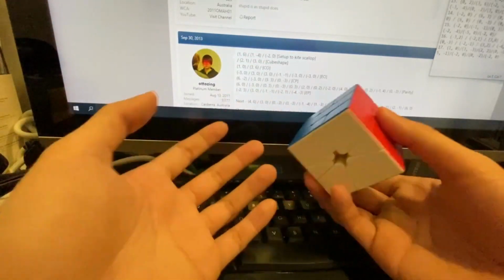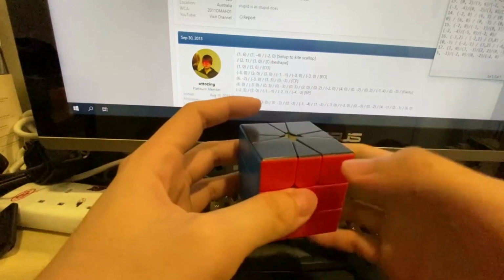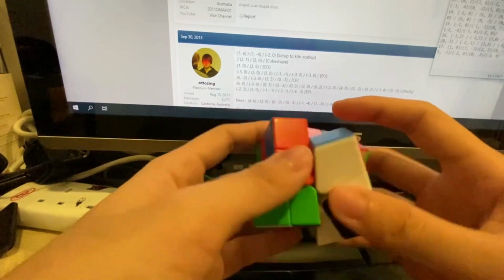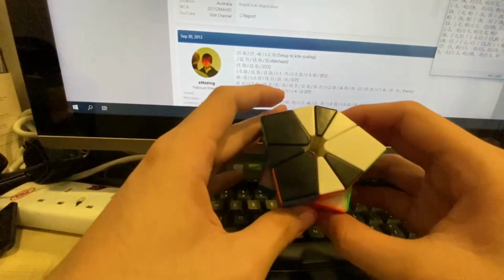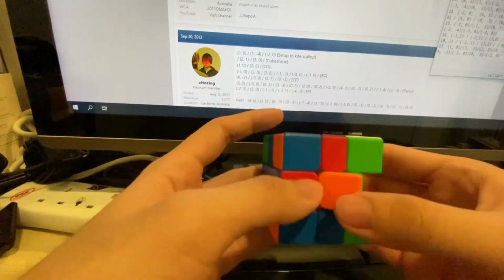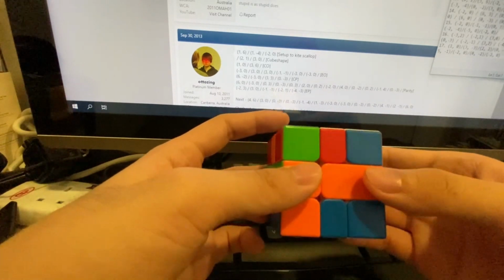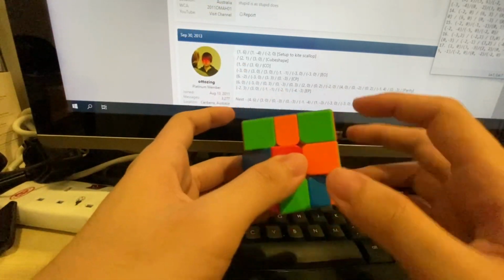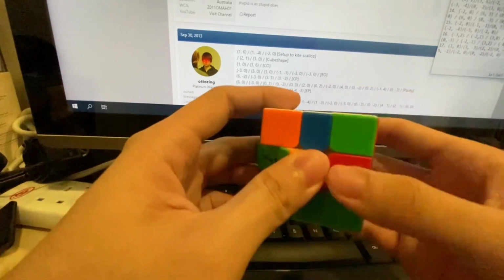Square-1 Example Solves [CSP/OBL/PBL]: SpeedSolving.com Example Solves Forum (Page 1)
Scrambles:
11. (-5, 0)/(3, 0)/(2, -1)/(0, -5)/(-3, 0)/(0, -1)/(2, 0)/(-2, 0)/(0, -3)/(0, -4)/(0, -2)/(0, -5)/(0, -1)/(-2, 0)
13. (0, 2)/(3, 6)/(-2, -2)/(-3, 0)/(-1, -4)/(3, 0)/(-2, 0)/(0, -3)/(-1, 0)/(-3, -4)/(0, -2)/(3, 0)/(1, 0)/
15. (-2, 0)/(-1, -1)/(0, 3)/(3, 0)/(-5, -2)/(3, 0)/(0, -1)/(-3, 0)/(5, -2)/(-2, -4)/(-5, 0)/(-2, 0)/
17. (1, 0)/(3, -3)/(2, 2)/(0, -3)/(0, -3)/(3, 0)/(3, -2)/(-3, -3)/(-3, 0)/(-5, -1)/(-2, 0)/(0, -2)/(-2, 0)

Cube: Derpy's MGC Square-1